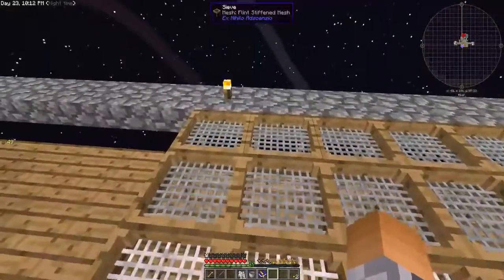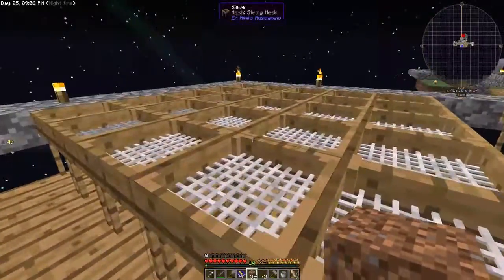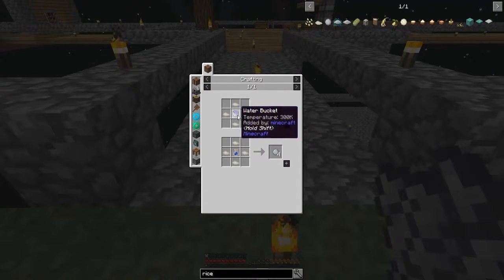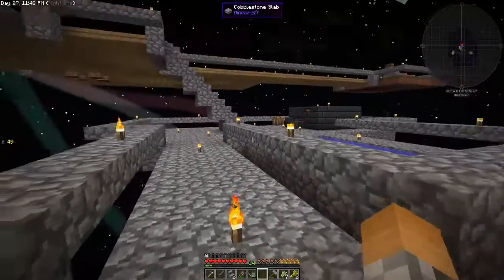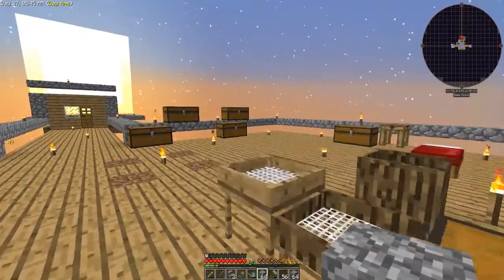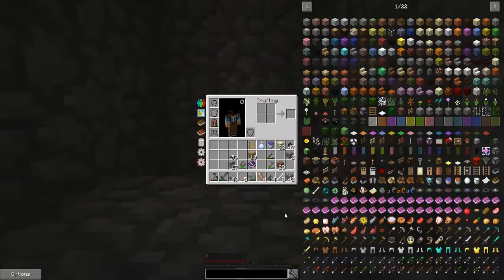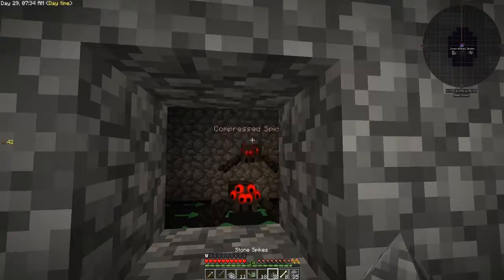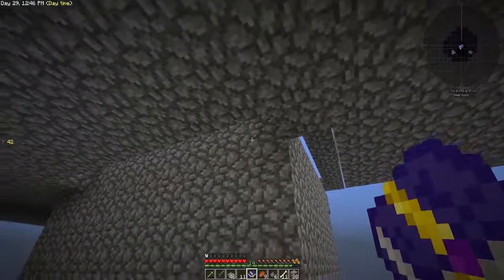FTB Sky Factory 3 | Modded Minecraft v1.10.2 | Pt. 6 Beginner Mob Farm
My first time ever playing a skyblock map in Minecraft!  The whole idea behind this is to take one tree and one block of dirt and somehow turn it into colossal floating fortress of modded Minecraft awesomeness!  Oh, and apparently it all starts with twerking...